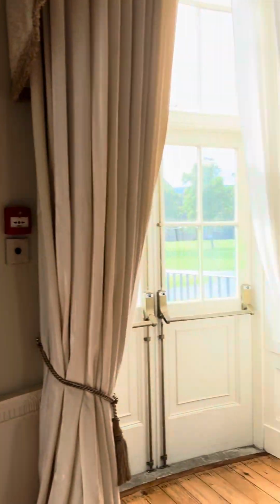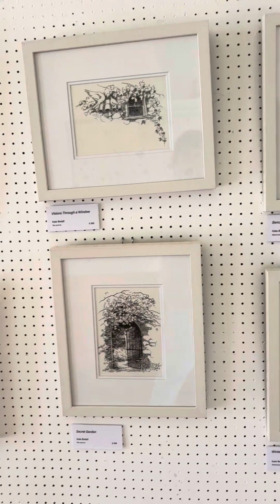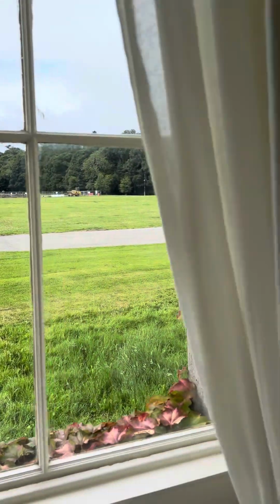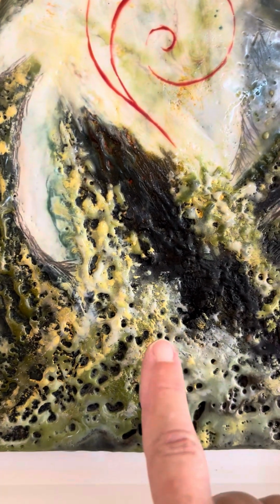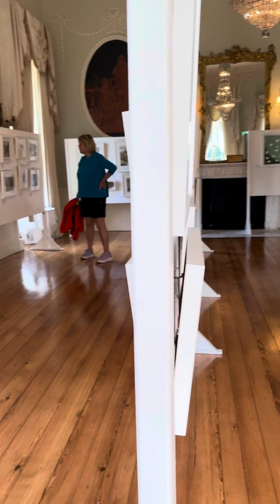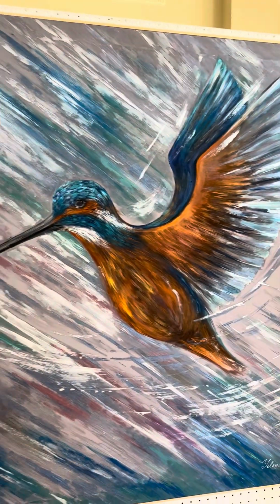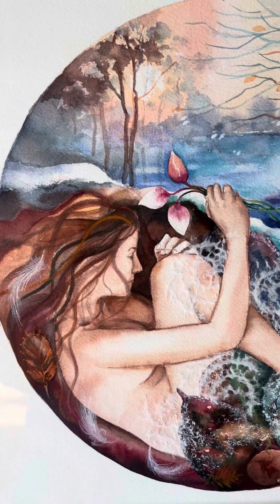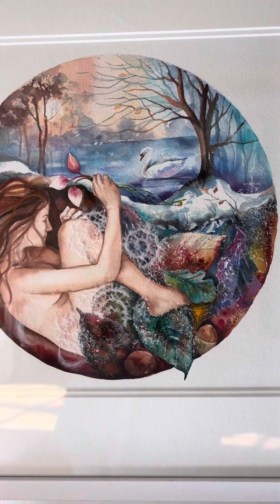Enchanted by Marlay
Our exhibition at Marlay House 25th to 27th July 2025